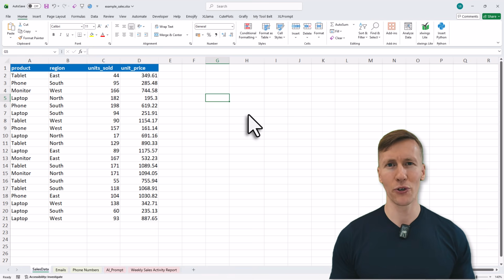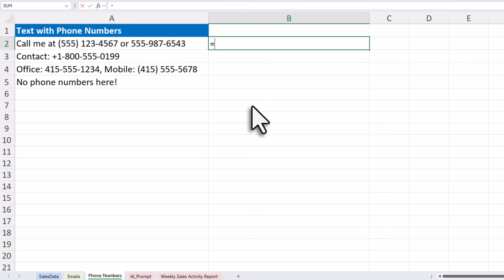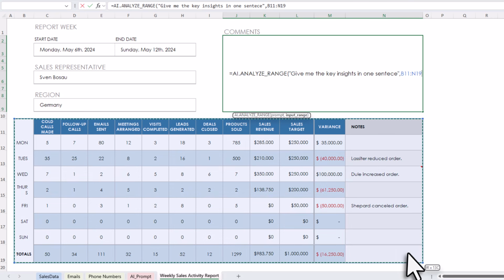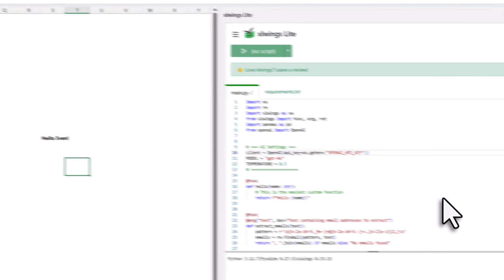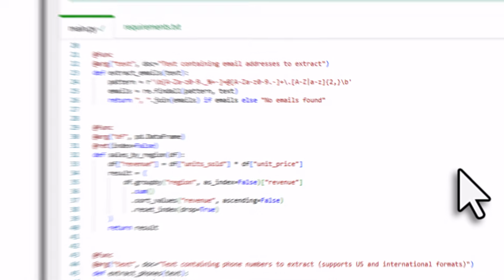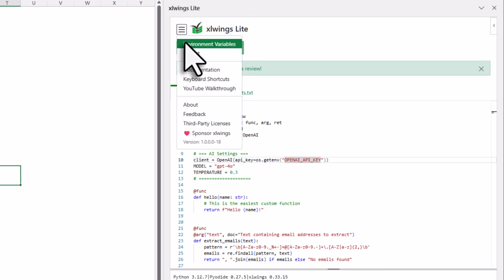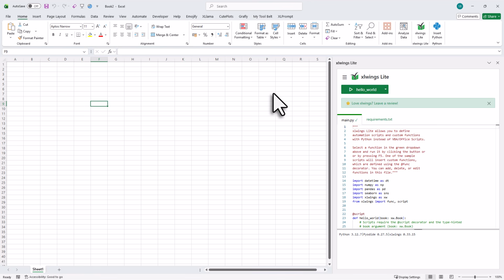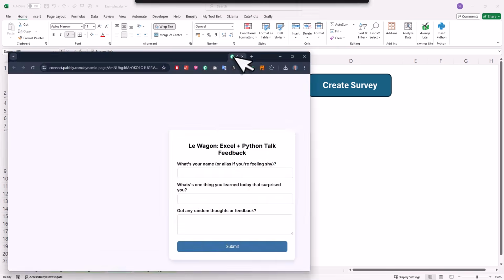Create Custom Excel Formulas Using Python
𝗗𝗘𝗦𝗖𝗥𝗜𝗣𝗧𝗜𝗢𝗡
In this video, I’ll show you how to supercharge Excel with custom Python formulas, no Python installation needed. If you’ve ever run into the limitations of LAMBDA or VBA, this might be the smarter, more flexible alternative you’ve been looking for. With a free add-in called xlwings Lite, you can write real Python functions directly in Excel, using familiar tools like pandas for data analysis or OpenAI for AI-powered insights.

The best part? Everything runs locally in your browser using Pyodide, so there’s no need to install Python or worry about your data leaving your machine. You can share your workbooks with others, and as long as they have the add-in, your formulas will work for them too. It’s fast, private, and surprisingly powerful.

Whether you're building advanced calculations, pulling data from messy text, or adding AI prompts right into your sheets, this approach turns Excel into a lightweight Python playground. It’s a simple way to unlock serious potential without the complexity of full-blown scripting or external tools.